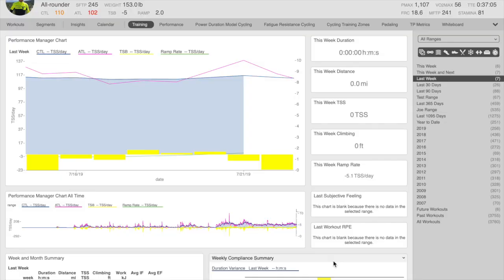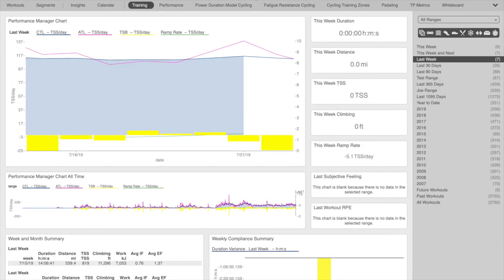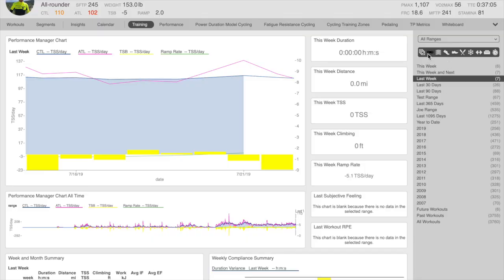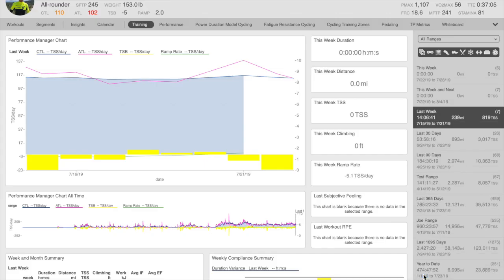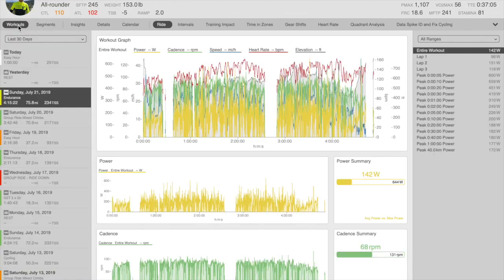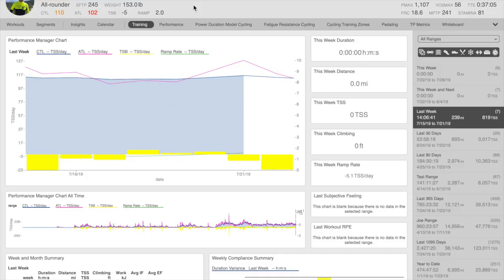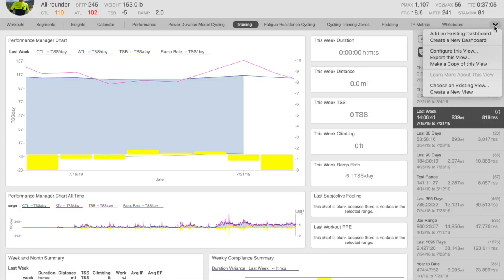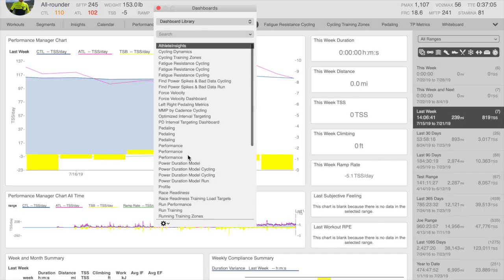How to Customize Your Screen in WKO5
A two-minute tutorial on customizing your WKO5 screen from TrainingPeaks WKO Product Leader Tim Cusick.